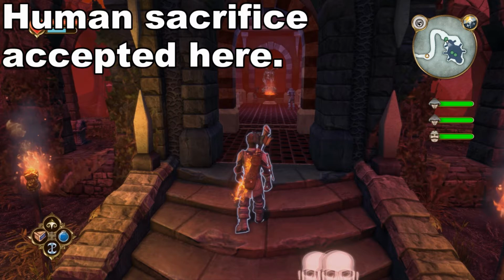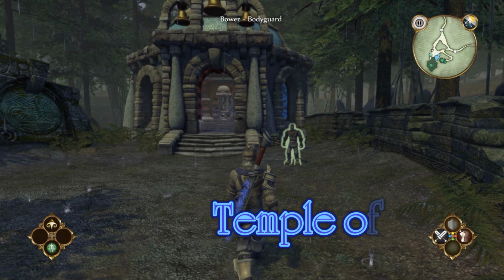Fable Look Back/Review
A look back/ review of Fable Anniversary